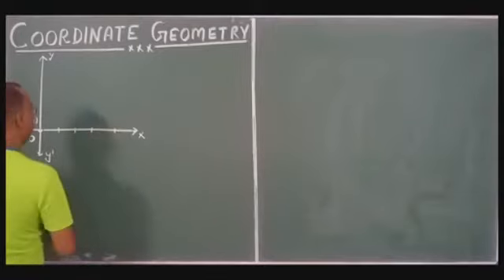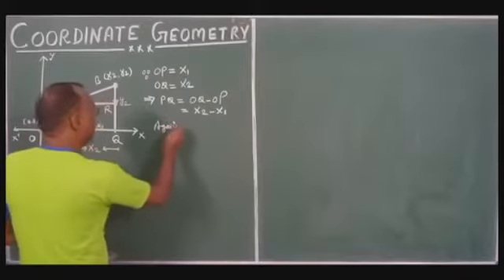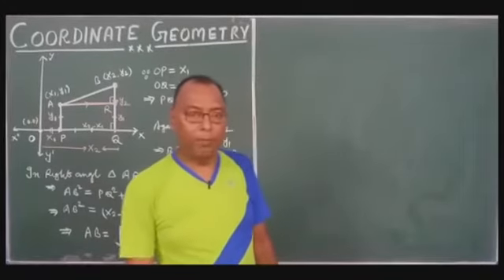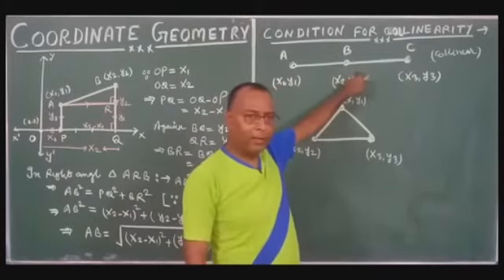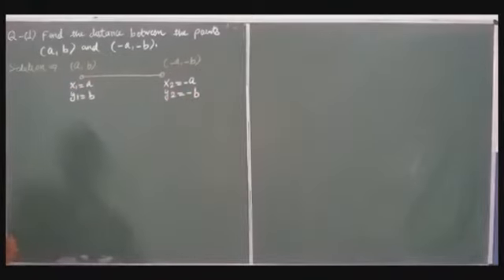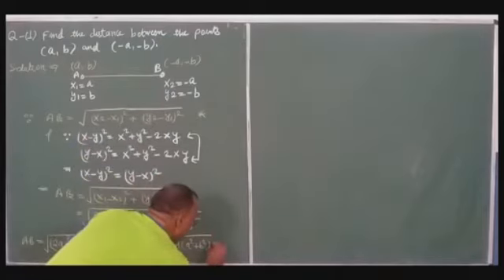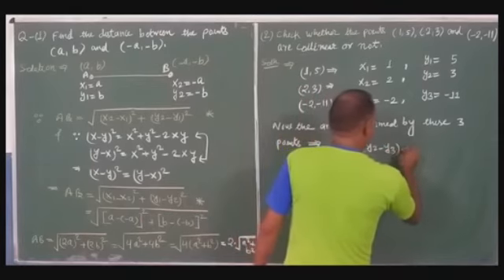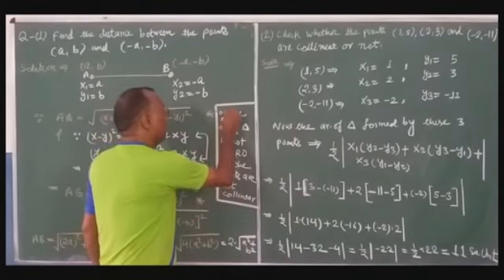Part-1 Class X (Chapter 7:Coordinate Geometry)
Proof of Distance formula, Area of a ∆,Condition for collinearity of 3 points.